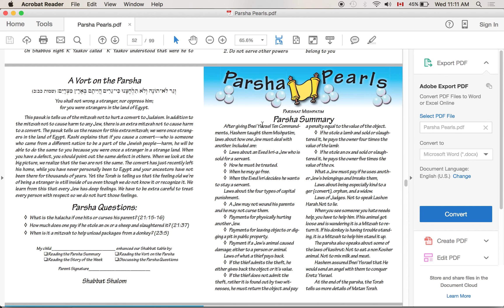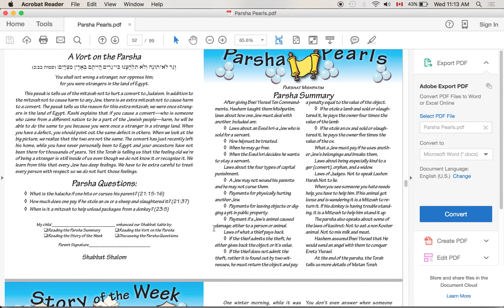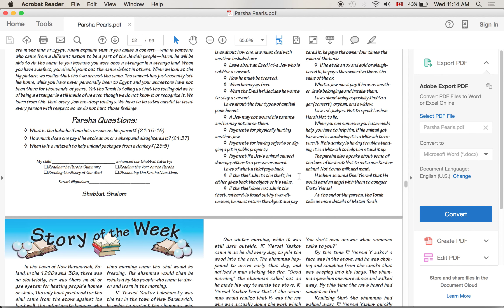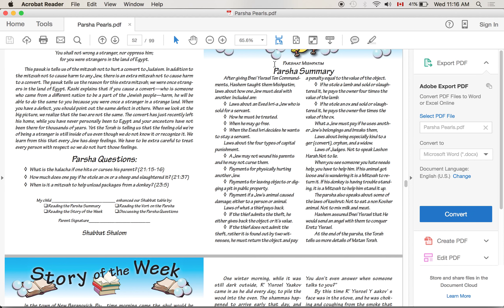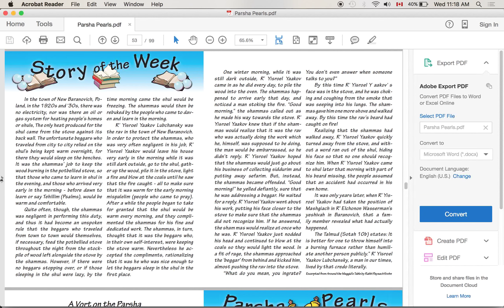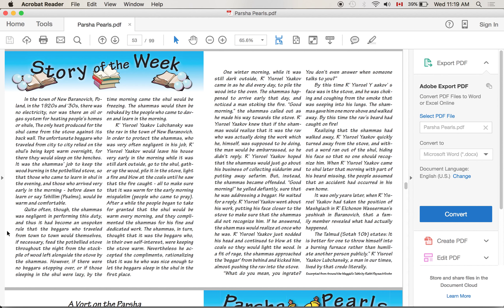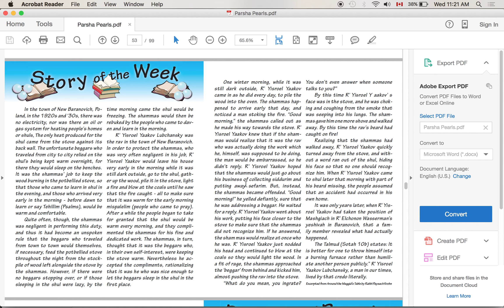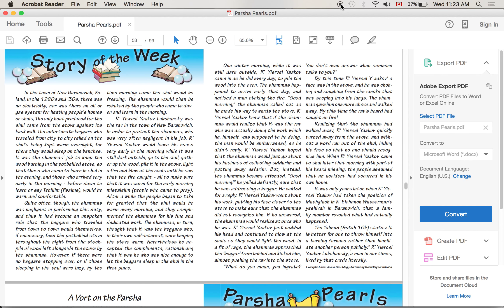Parsha Pearls Video